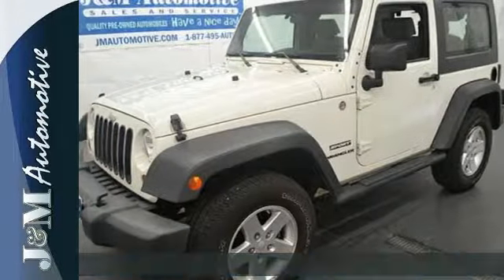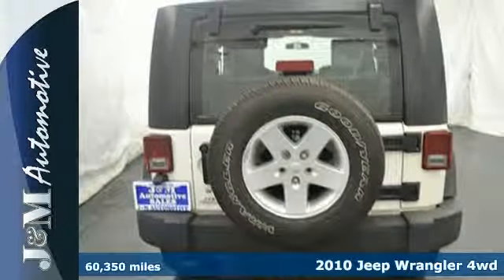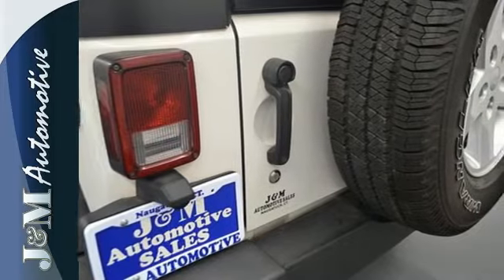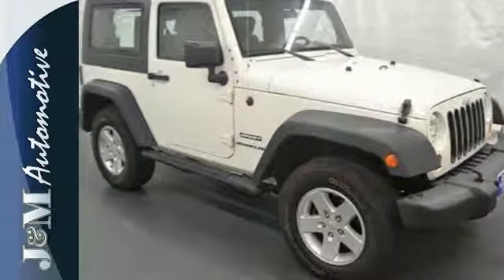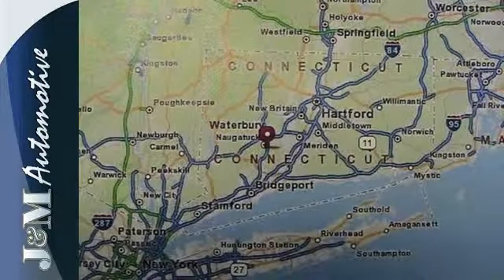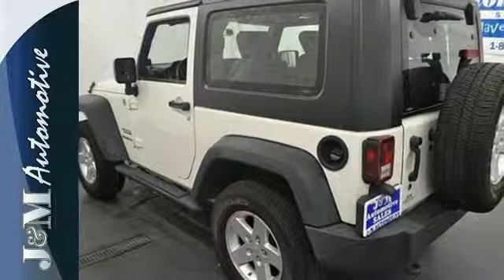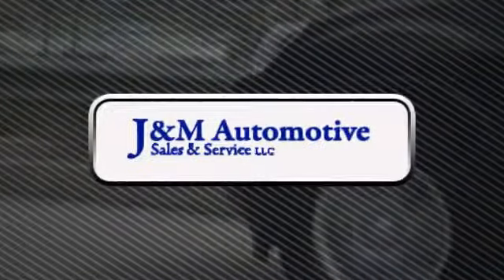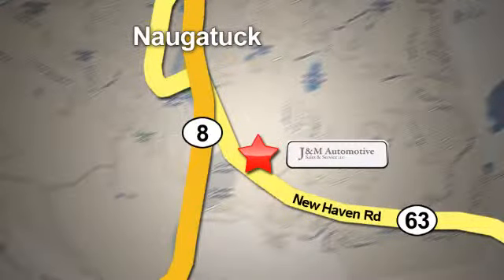2010 Jeep Wrangler 4wd Naugatuck CT Hartford, CT #108434 - SOLD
Year: 2010
Make: Jeep
Model: Wrangler 4wd
Trim: 2d Convertible Sport
Engine: -1 Cylinders
Color: White
Mileage: 60350
Stock #: 108434
VIN: 1J4AA2D19AL108434
An Impressive, Four Wheel Drive Wrangler Sport with an Accident-Free History Report and an Included Warranty! It's Nicely Equipped with a Hard Top, Grey Interior, Alloy Wheels, Air Conditioning, a CD Player, Power Windows, Power Door Locks, Power Mirrors, an Adjustable Steering Column, Cruise Control, a 3.8L V6 Engine, an Automatic Transmission and More! A Quality Choice at J&M!.

Address:
820 New Haven Rd.